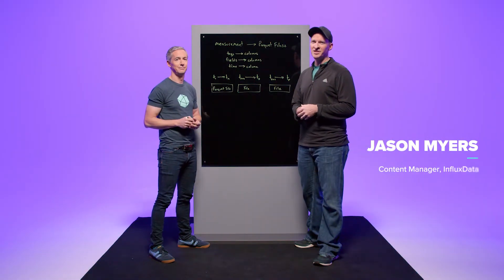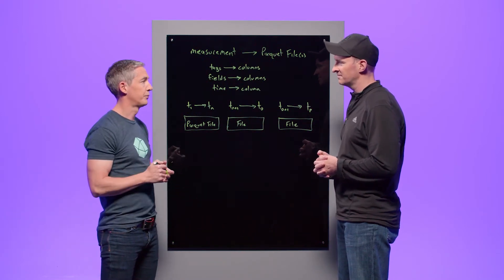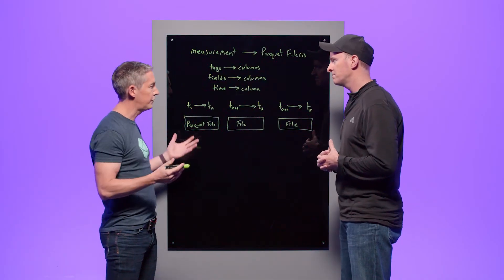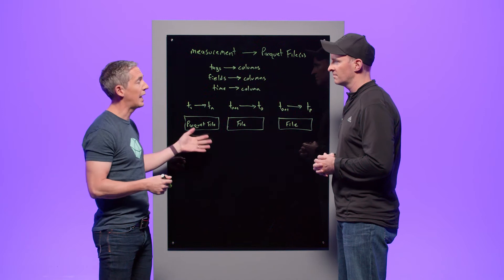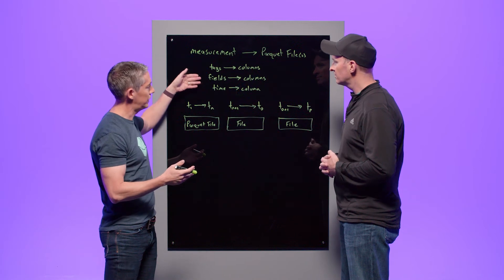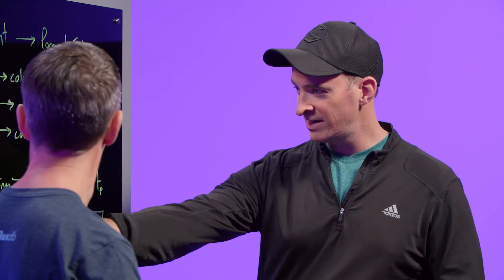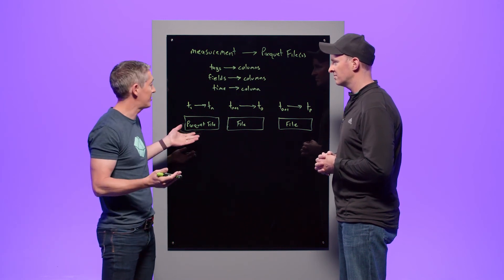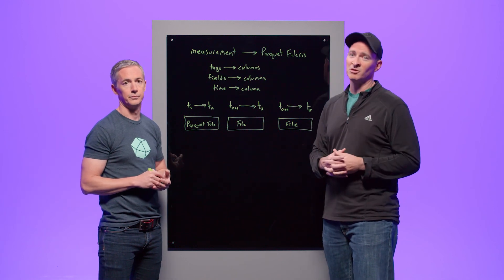Apache Parquet and InfluxDB 3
InfluxDB 3 uses Apache Parquet as its persistence file format. Discover what Apache Parquet is, why we chose it for InfluxDB 3, and how we implemented it. InfluxData Founder and CTO Paul Dix provides all the details.